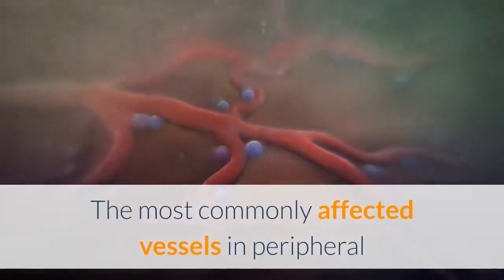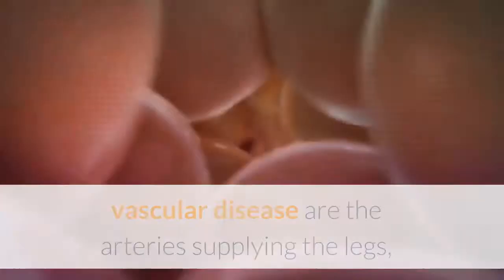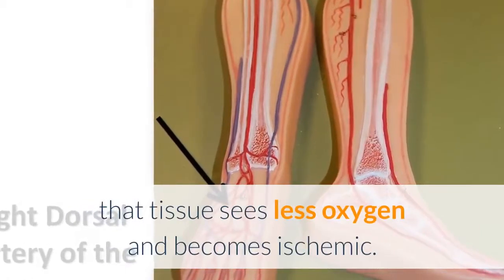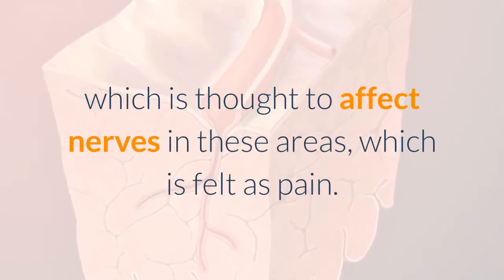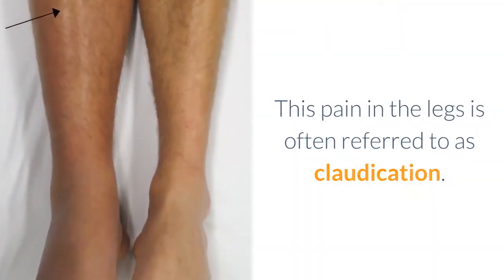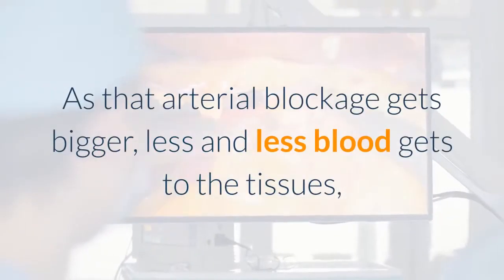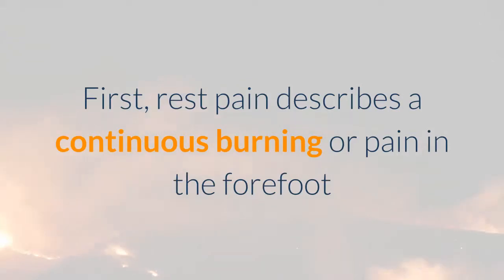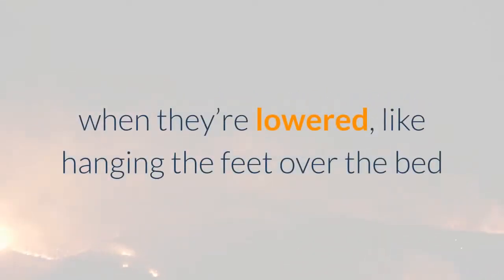Arterial Disease Osmosis ☠☠☠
Arterial disease osmosis, or simply Peripheral vascular disease, is a disease that causes restricted blood flow to the arms, legs, or other body parts. It occurs when arteries or veins get narrower, become blocked, or spasm.

Peripheral vascular disease, or PVD usually involves the arteries, and so sometimes it’s also referred to as peripheral artery disease or PAD. PVD is most often caused by a blockage, called organic PVD, most commonly caused by atherosclerosis, which is a buildup of lipids and fibrous material just under the inner lining of the blood vessel, called the tunica intima. When plaque builds up, it narrows the artery, which reduces perfusion to whatever tissue it tends to supply, this buildup usually happens over the course of years. Also though, the vessel could be blocked by an embolus, which can happen suddenly if a blood clot from some upstream artery lodges in a peripheral artery, which obviously stops blood flow from getting to the tissue the vessel supplies.

Besides organic PVDs though, there are also functional PVDs, where blood vessels stop blood flow by changing diameter, like with vasospasms, where the vessel constricts and blood flow is reduced. This type is usually short term and can come and go.

The most commonly affected vessels in peripheral vascular disease are the arteries supplying the legs, so when less blood gets to the muscle tissue in the legs, that tissue sees less oxygen and becomes ischemic. Ischemic cells release adenosine, a type of signaling molecule, which is thought to affect nerves in these areas, which is felt as pain. This pain in the legs is often referred to as claudication.

Sometimes, even though it’s narrowed, at rest there’s enough blood to meet the tissue’s demands, and many people are usually asymptomatic.

But if the person is walking or exercising then the leg muscles start to work harder and demand more oxygen, so demand becomes greater than what’s being supplied, which causes the claudication or pain.

The location of the pain is a clue on which artery’s involved—if it’s the hips and the buttocks, think lower aorta or iliac, if it’s the thigh, think iliac or common femoral artery, for the upper ⅔ of the calf, the superficial femoral artery, the lower 1/3—the popliteal artery, and finally for the foot—think tibial or peroneal artery.

Other symptoms include leg or foot wounds or ulcers that don’t heal up normally, as well as color changes of focal areas of the skin. So for example, if the leg’s been affected, the foot might turn pale white when it’s raised, called elevation pallor—since gravities sort of working against bloodflow to the lower extremities, which already has a hard time getting through the narrowed artery.

Likewise, the foot might turn red when it’s lowered—called dependent rubor, since gravities working with the bloodflow.We can see that gravity seriously starts to affect blood flow in the affected arteries.

As that arterial blockage gets bigger, less and less blood gets to the tissues, which can lead to more serious complications. First, rest pain describes a continuous burning or pain in the forefoot and toes when the legs are elevated, and then the pain is relieved when they’re lowered, like hanging the feet over the bed or walking around the room, which allows more blood to get down to the foot. If the blockage is severe enough, then the limb might be at risk of gangrene, death of the tissue, because without oxygen for long enough, the cells can actually die, or necrose. In which case the dead tissue would likely have to be removed—and in some cases the limb would have to be amputed.

The major risk factors and causes of peripheral vascular disease are the same as those for atherosclerosis, the same process that, if involved in the neck arteries—can cause a stroke, and if involved in the coronary arteries, can cause a myocardial infarction, or heart attack. Smoking seems to be the biggest contributor to PVD, but other diseases and conditions are also linked to a higher risk of PVD, like diabetes, dyslipidemia or an abnormal amount of lipids in the blood, and hypertension.

Diagnosing PVD usually involves listening to the pulse in the iliac arteries of the legs with a stethoscope. Since that artery’s been narrowed, it can make a whooshing sound, called a bruit. Another test that can be done is a doppler ultrasound, which is a non-invasive way of visualizing blood-flow.

The most common test though to diagnose peripheral artery disease is the ankle-brachial index, or ABI, where blood pressure is taken in the ankle and in the arm, and then compared. Peripheral artery disease is typically diagnosed if the systolic blood pressure in the ankle divided by the systolic blood pressure in the arm is less than 0.9.

In general, claudication is often seen in people with an ABI between 0.4 and 0.9, rest pain is seen between 0.2 and 0.4, and tissue loss, ulcers, and gangrene between 0 to 0.4.